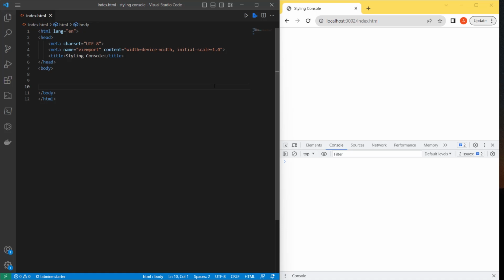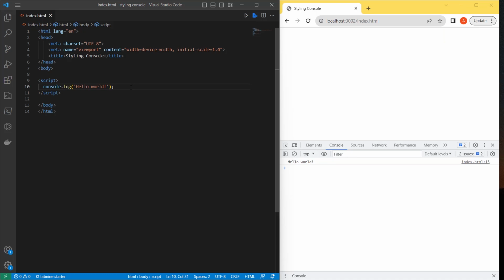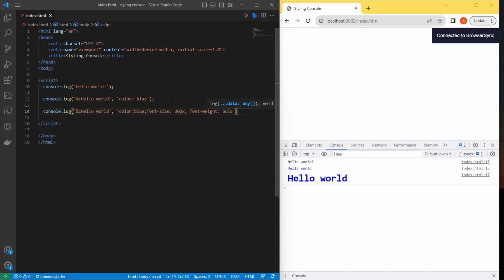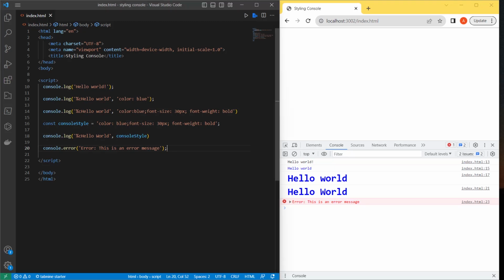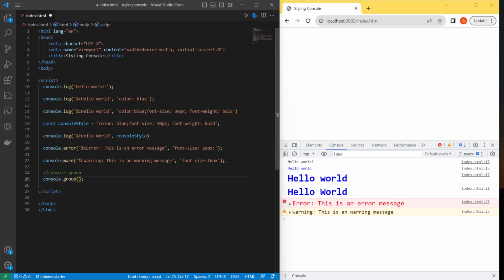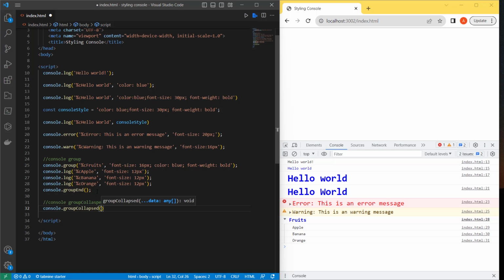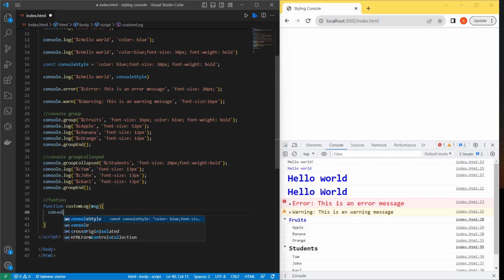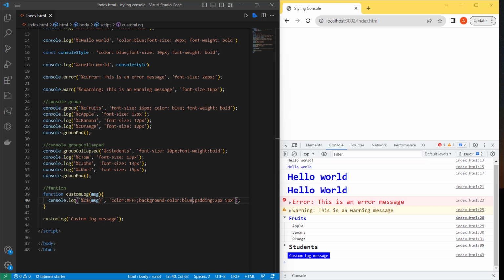Styling Console Results in JavaScript - Tips & Tricks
In this JavaScript tutorial, we'll dive into a practical skill that every developer should have in their toolkit—styling console results. Learn how to make your debugging and output more effective by adding color, styles, and organization to your console logs.

🔥 Timestamps 🔥
00:00 Introduction
00:35 Basic Console Logging
01:45 Adding Colors to Console Logs
02:40 Styling Text and Background
03:34 Organizing Console Output
06:02 Group the Console Outputs
09:40 Creating Custom Log Functions
11:21 Recap and Conclusion

Key Concepts Covered:

Basic console logging in JavaScript
Adding color to console logs for better differentiation
Applying CSS-like styles to text and background
Organizing console output with separators and groups
Creating custom log functions for consistent styling
Elevate your debugging game and enhance the clarity of your console logs. Follow along with our step-by-step tutorial to master the art of styling console results.